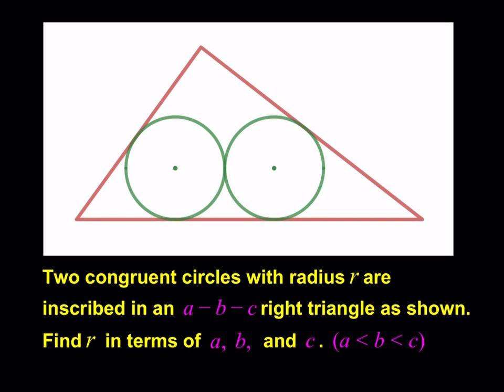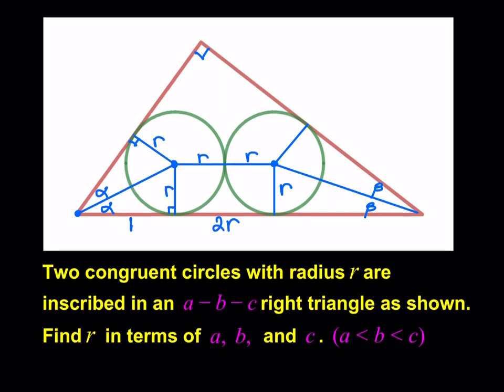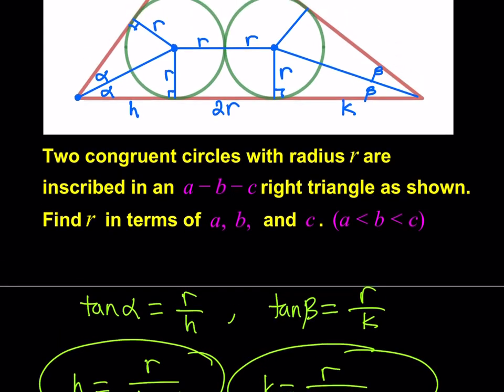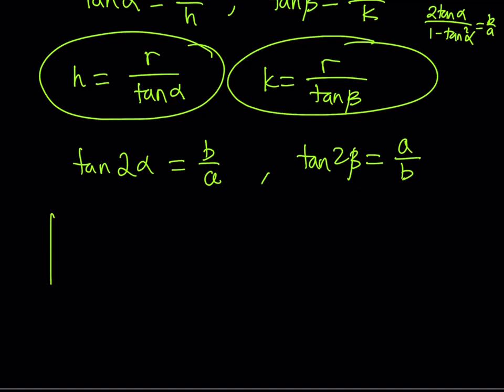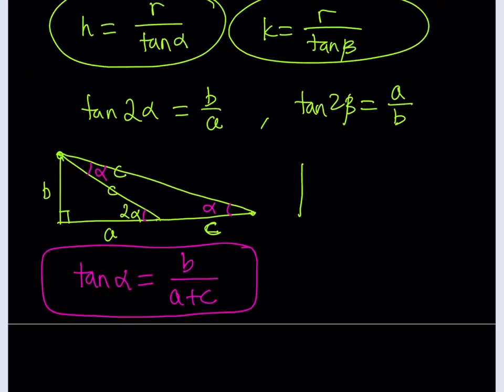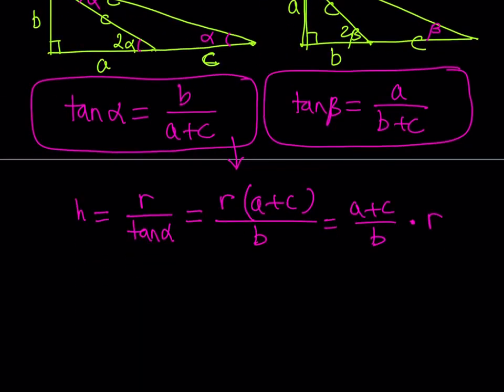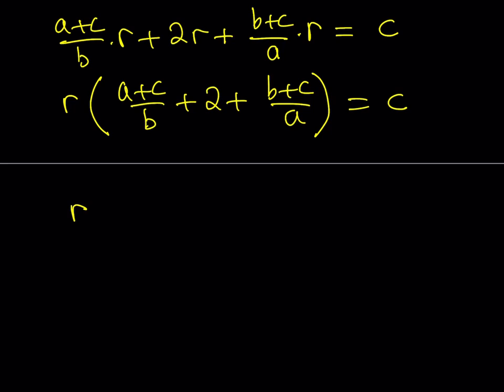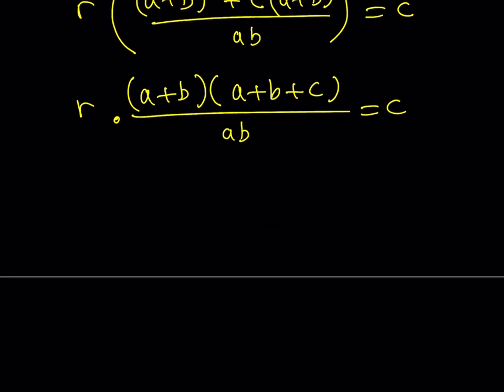Inscribing Two Circles in a Right Triangle | Inspired by Rony Sarker